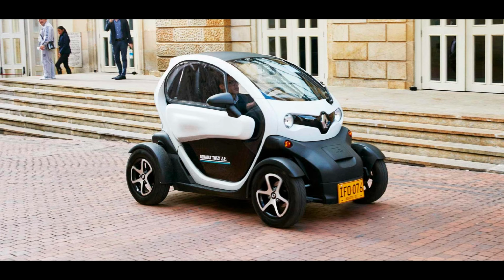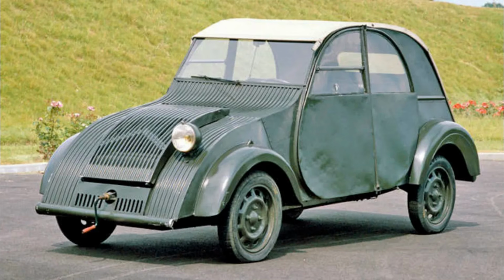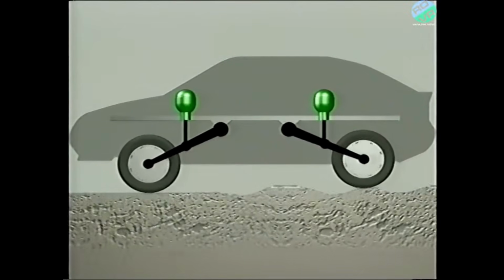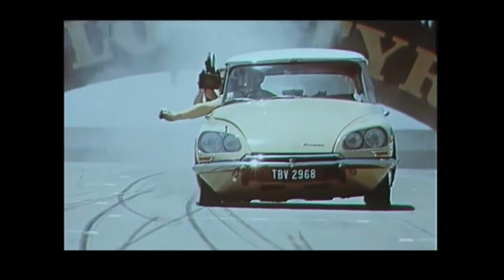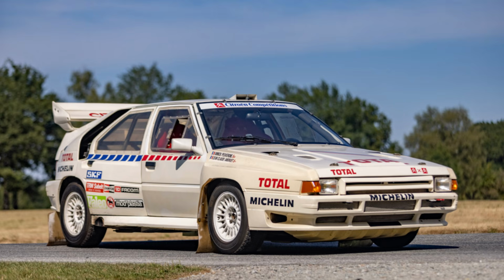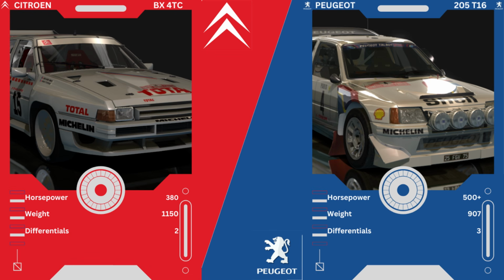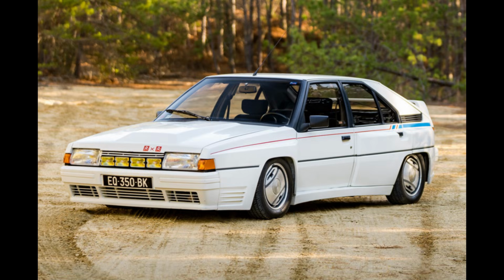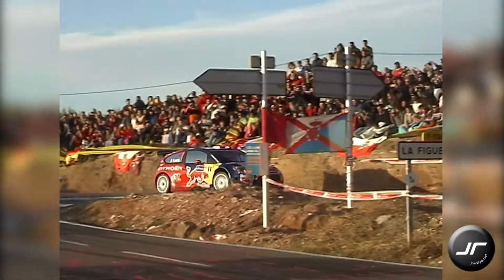The Most French Car of All Time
What actually is the most French car of all time? I've got the answer.

Which Way is Up? -  Silent Partner
Does This Please the Aliens? - GentleBruce
Turbo - GentleBruce
Titan - GentleBruce